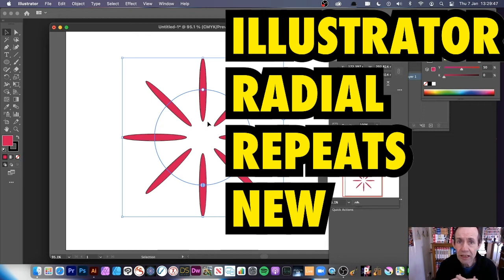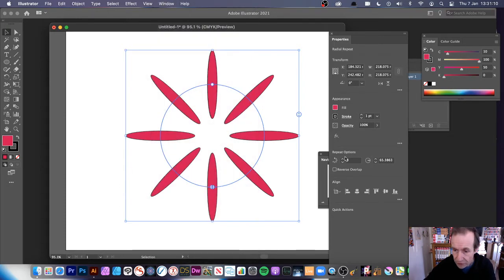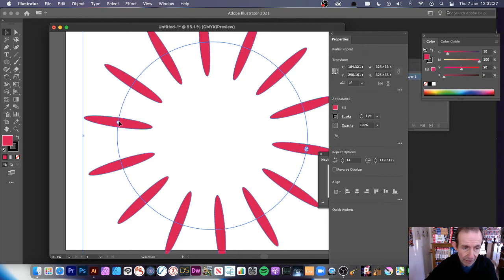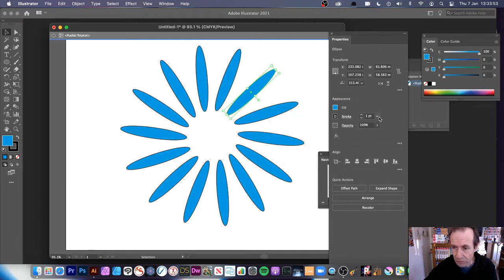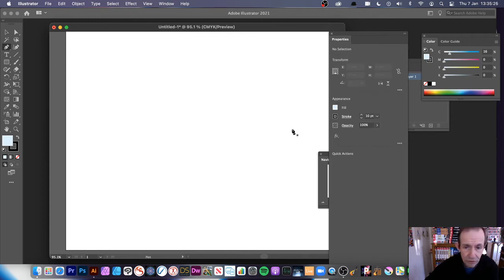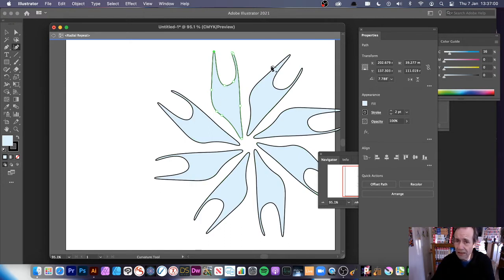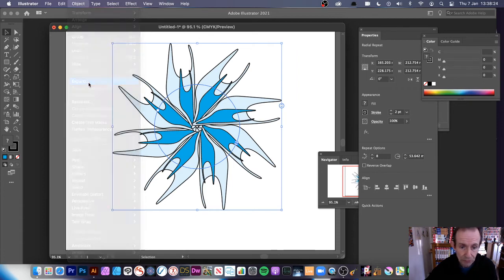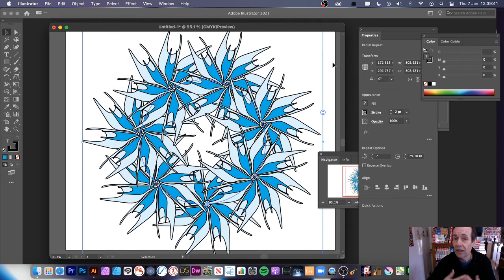Radial Repeat in Illustrator | How To | Desktop New Feature Basic Guide | Graphicxtras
Radial repeats in Illustrator 2021 / 2022 New Basic run through (Illustrator 25.1) A quick basic run through the new repeat feature (radial) in Illustrator desktop version. How to create duplications in seconds which can be endlessly edited and tweaked and also extended in many amazing ways